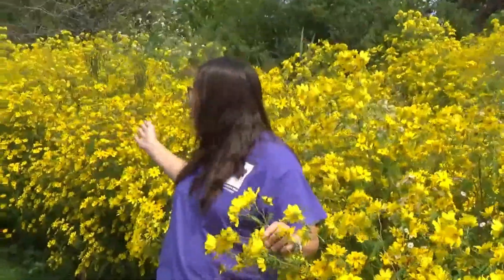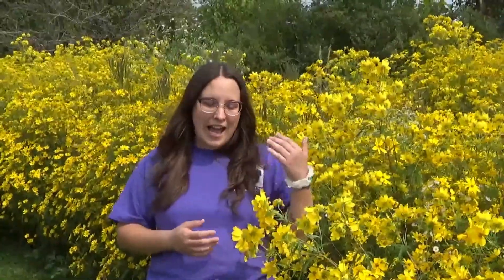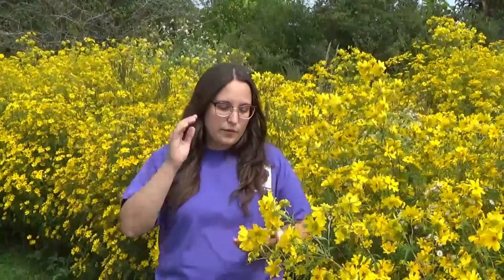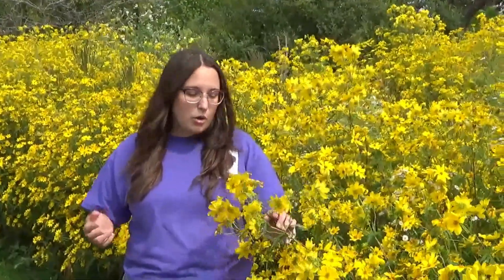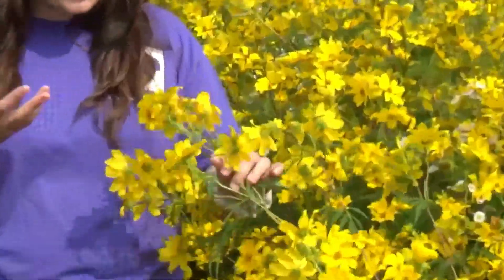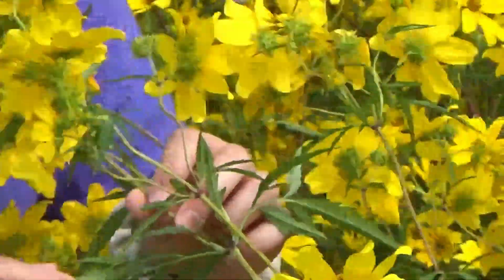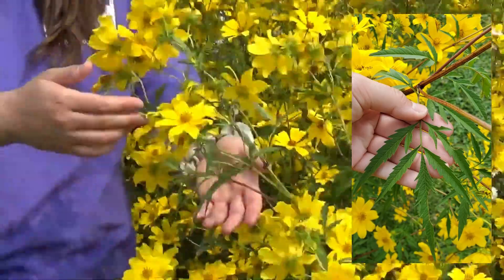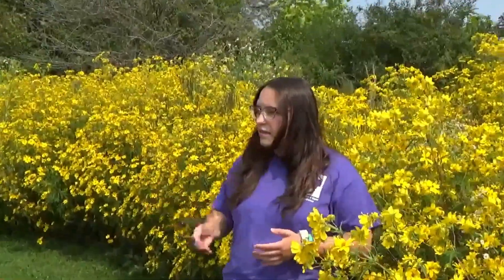Tickseed Sunflower, Bidens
This month’s native plant of the month has many common names, one being tickseed sunflower (Bidens aristosa). Though its name has “tick” in it, there’s no need to worry. This plant gets its name by the way the seeds stick to you, similarly to a tick.

Blooming in the fall, this bright yellow annual prefers to grow in sunny areas with moist soils but it will also grow in partial shade and more dry soils. The variability of tickseed sunflower makes it a great addition to native plant gardens, rain gardens, and alongside ponds.
These showy flowers give your garden a bright touch of color before the cold weather returns. They also attract pollinators like bees and butterflies to feed on the nectar before the long winter ahead.